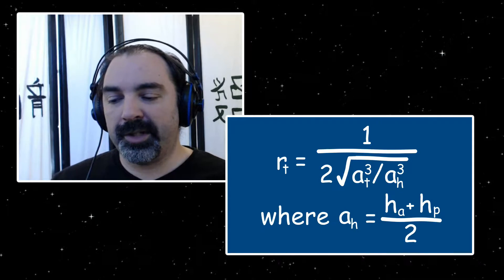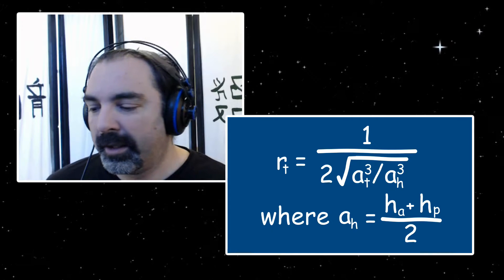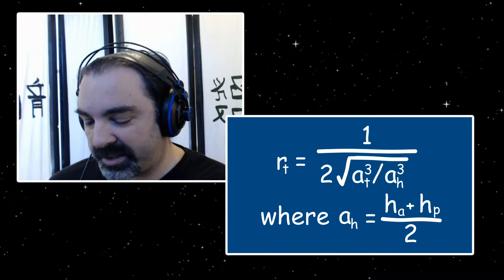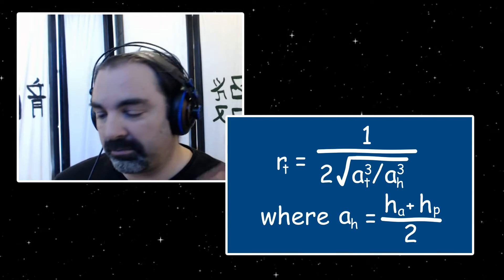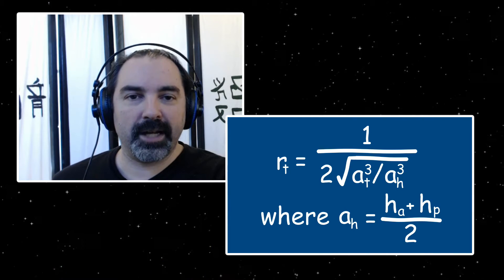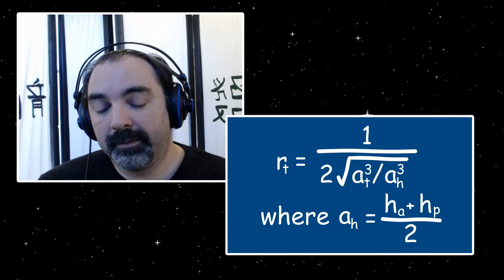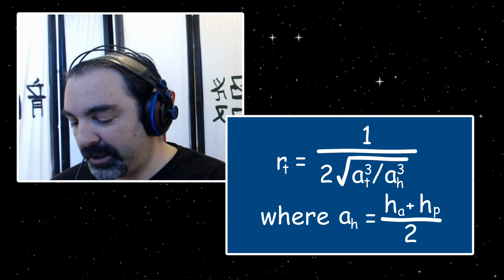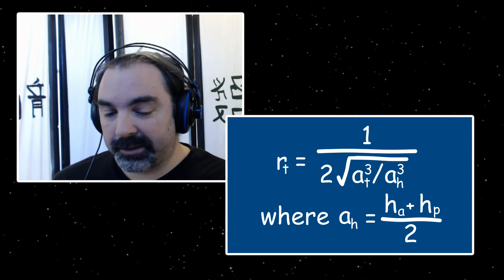Kerbal Space Program Tutorial - How to Get to Duna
In this tutorial we take a look at how to use a rather simple equation to calculate the optimal transfer window for reaching Duna. You can use this equation to calculate an optimal Hohmann Transfer between any two planets.

It's rocket science, but it's not that hard.